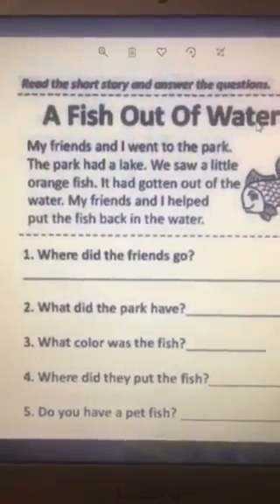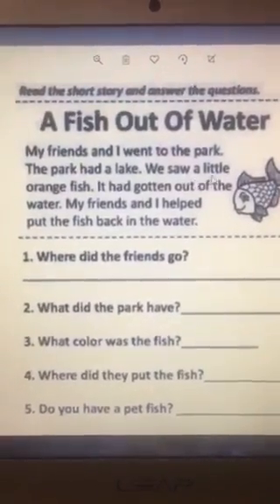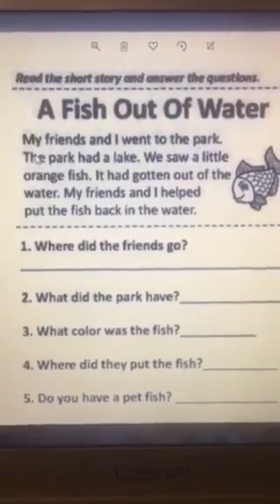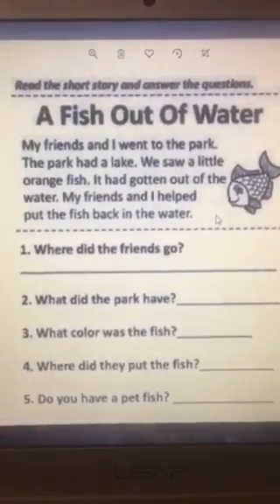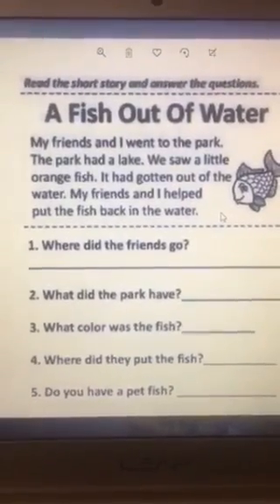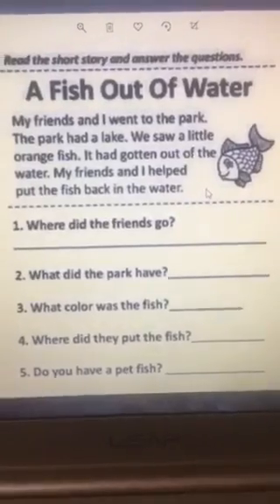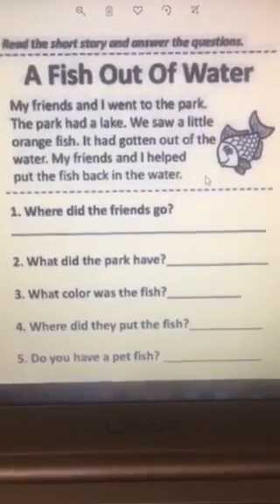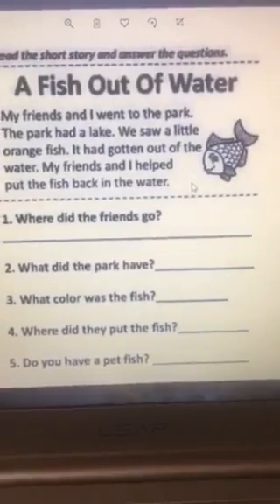KG.2 Reading comprehension